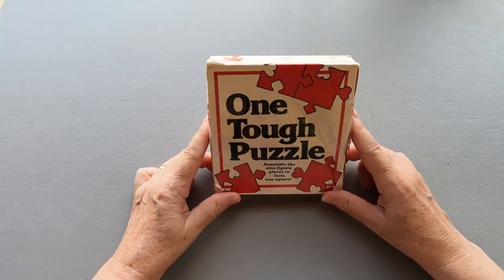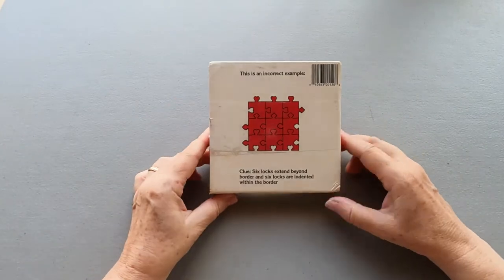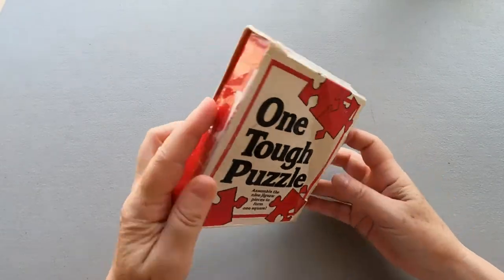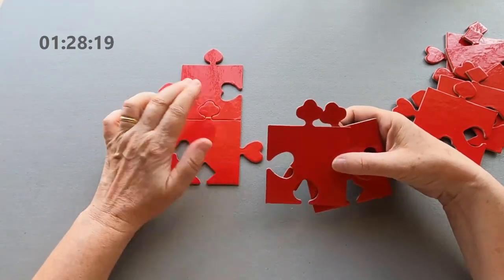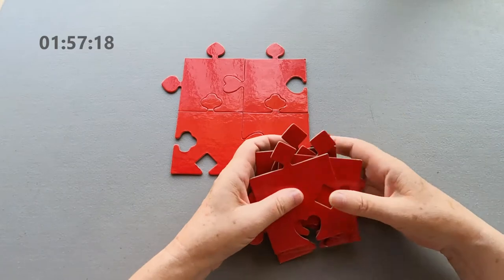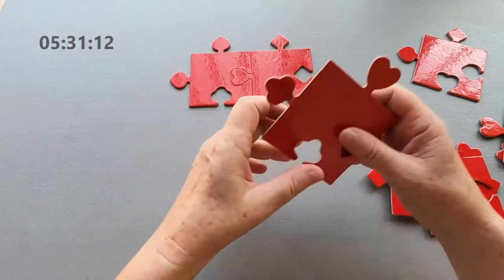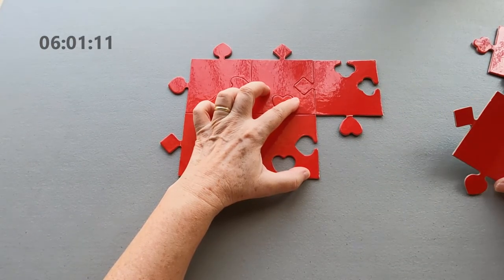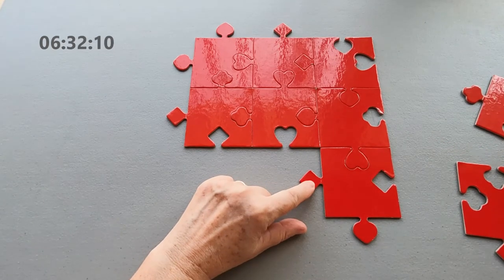One Tough Puzzle Solution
Can You Solve this 9 Pieces Puzzle?
Assemble the 9 jigsaw pieces to form one square!
Clue: six locks extend beyond border and six locks are indented within the border